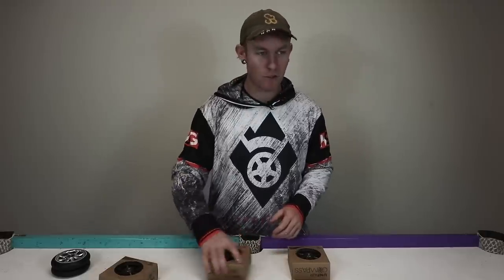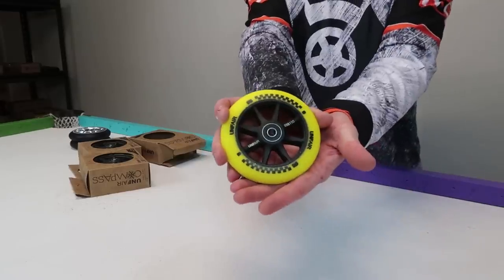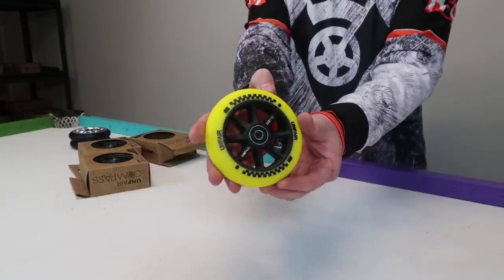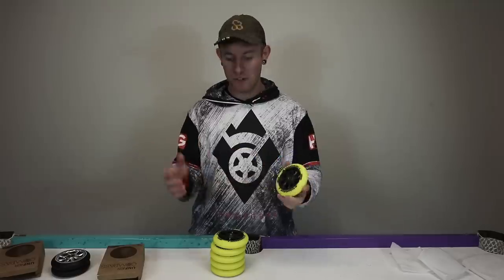MY FIRST SIGNATURE PRO SCOOTER WHEEL - Scooter Brad Signature Scooter Wheels Unboxing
Need Scooter Parts ?
Use CODE: BOOTER
-- www . thevaultproscooters . com --

Six Bones Music: Search "Six Bones"

SEND FAN MAIL TO:

Scooter Brad (Bradley Goudie)
103 Riccarton Road
Christchurch 8041
New Zealand